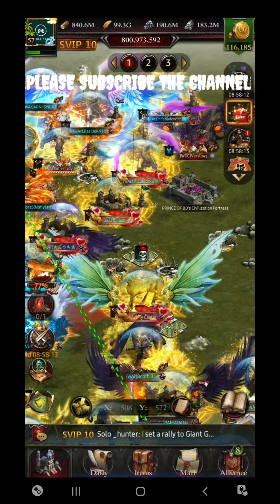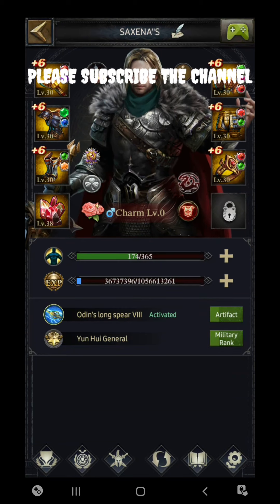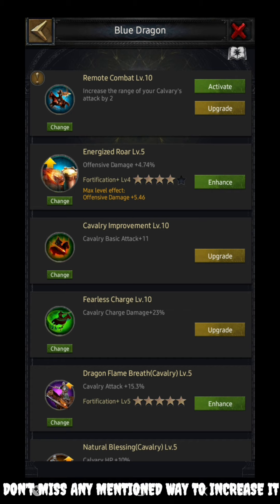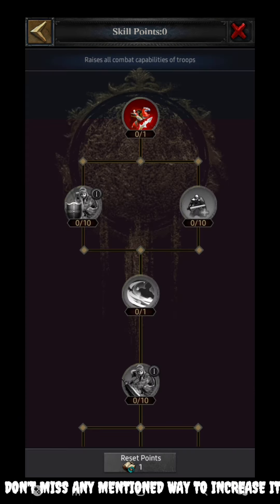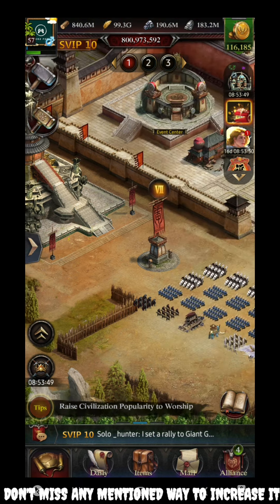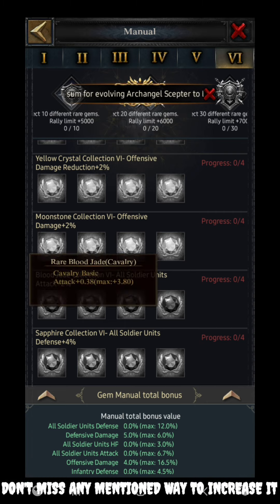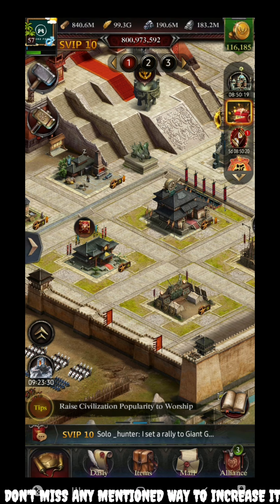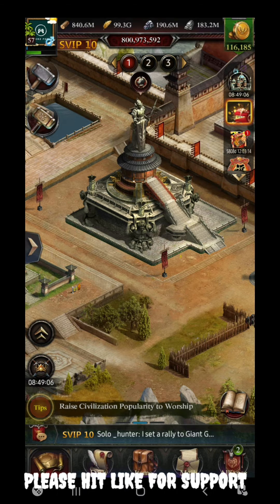How To Become Cavalry Monster | Grab 85%+ Of Cavalry Basic Attack | All Ways Mentioned |Gamerz Forum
clash of kings tricks and tips # cok World-cup # worldCup tricks conquest week open all chest

2. Clash of Kings | Holy Shield |Easily Grab 225%+ Defensive Damage Without Guard Set || Gamerz forum

3. Clash of Kings | Earn  Upto 350K Of Gold Monthly | Events | Non Spender's Club || Gamerz Forum

4. Clash Of Kings |All Time Top 5 Deadly Heroes in Existence |Equipment Setup Mentioned || Gamerz Forum

5. Clash of Kings | How To Update Game  | How to Purchase Packs | Gameplay After BAN || Gamerz Forum

6. Clash Of Kings | How To Build A Perfect Archer Focus Castle | 500+ HP | 1400%+ Stats || Gamerz Forum